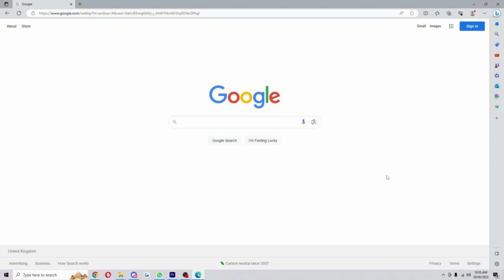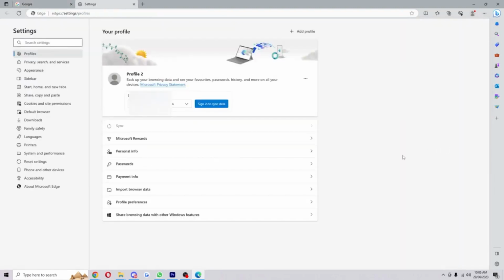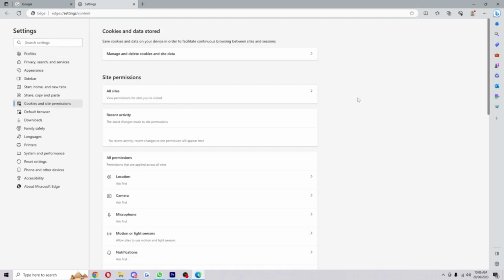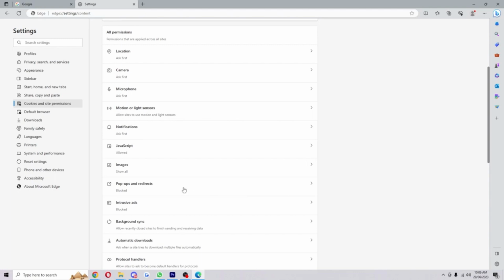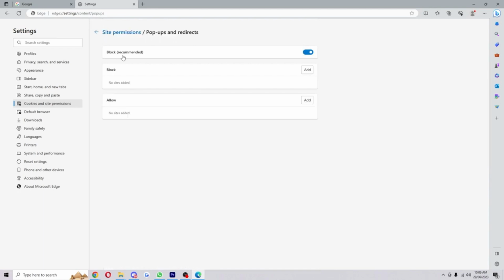How To Allow Pop Ups In Microsoft Edge (Step By Step)